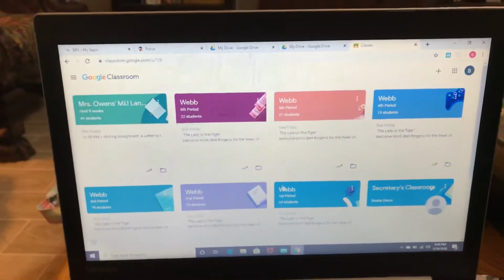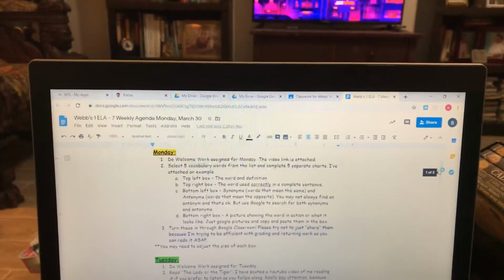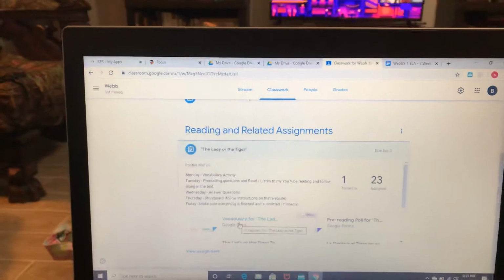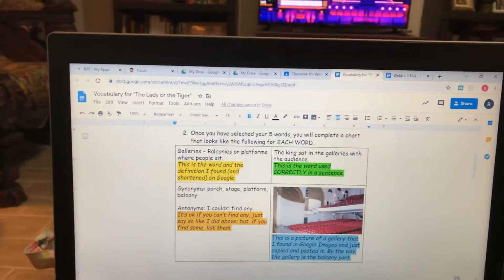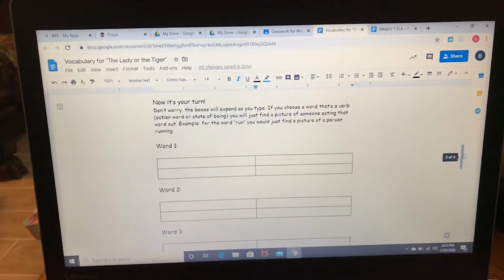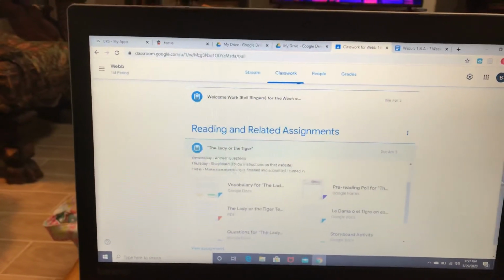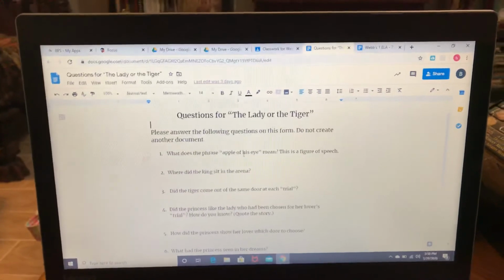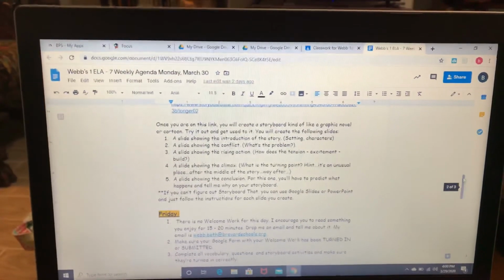Weekly Agenda Highlights Beginning Monday, March 30, 2020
Just highlights for the week. Details will be on daily videos.